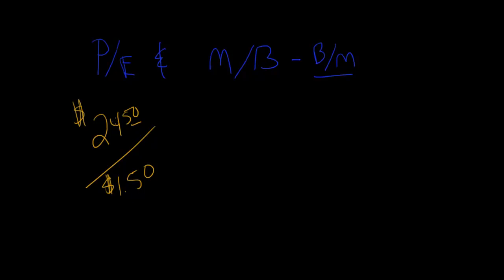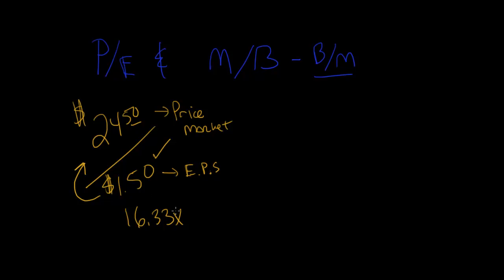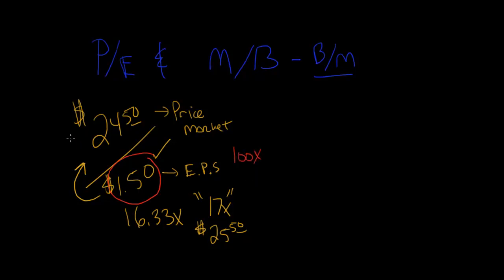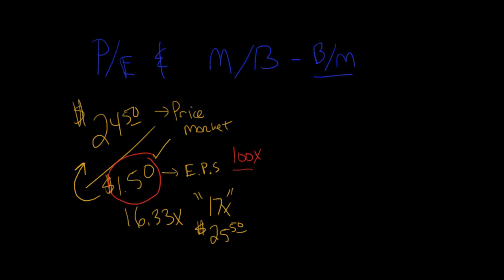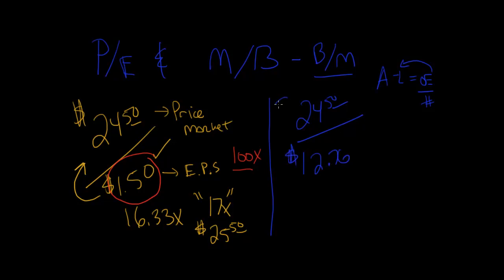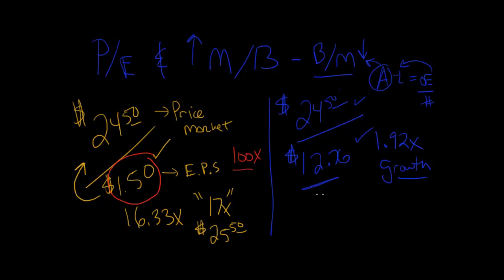Price to Earnings Ratio Market to Book Ratio